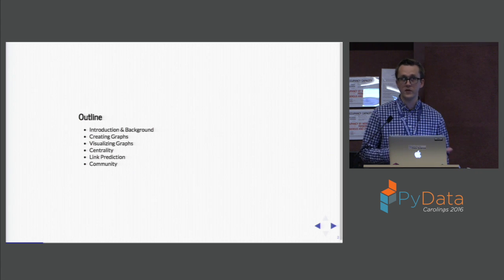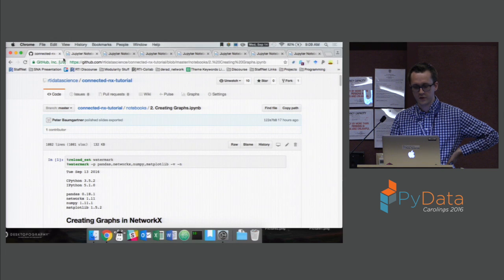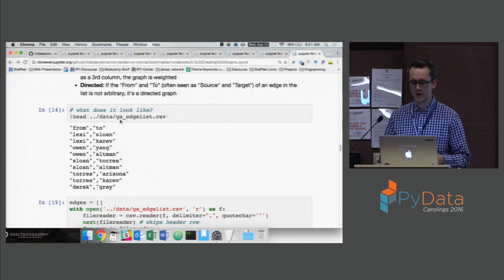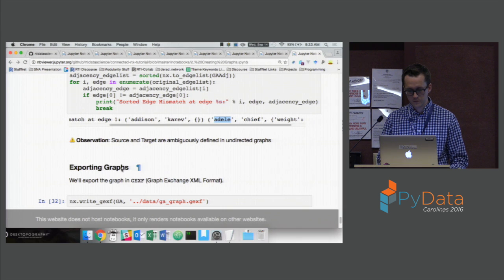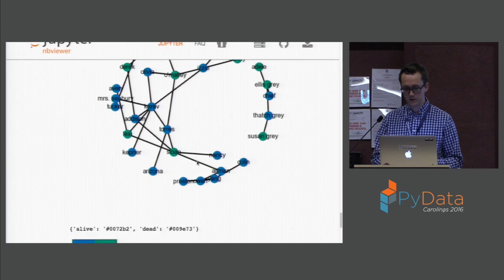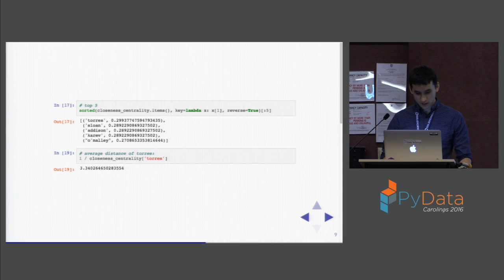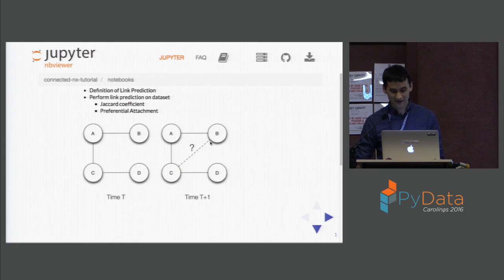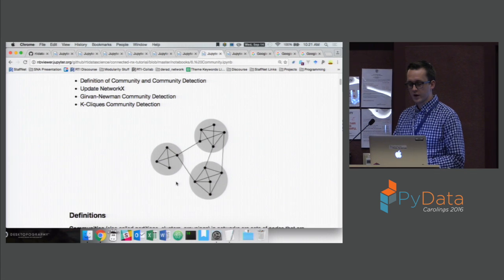Rob Chew, Peter Baumgartner | Connected: A Social Network Analysis Tutorial with NetworkX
Social Network Analysis (SNA), the study of the relational structure between actors, is used throughout the social and natural sciences to discover insight from connected entities. In this tutorial, you will learn how to use the NetworkX library to analyze network data in Python, emphasizing intuition over theory.

Methods will be illustrated using a dataset of the romantic relationships between characters on "Grey's Anatomy", an American medical drama on the ABC television network. Analysis and intuition will be emphasized over theory and mathematical rigor. An IPython/Jupyter notebook format will be used as we code through the examples together. 00:00 Welcome!
00:10 Help us add time stamps or captions to this video! See the description for details.